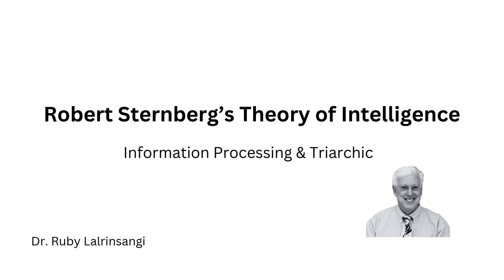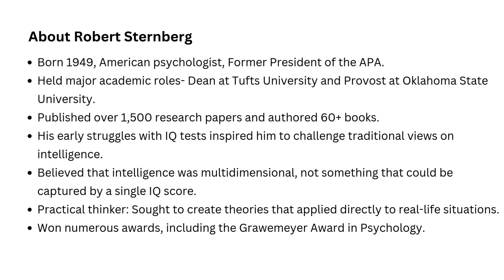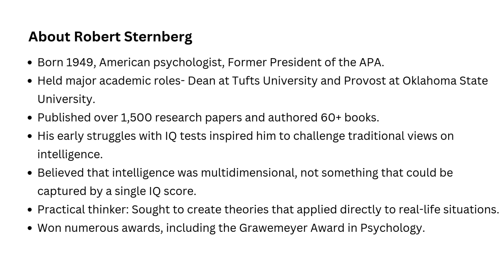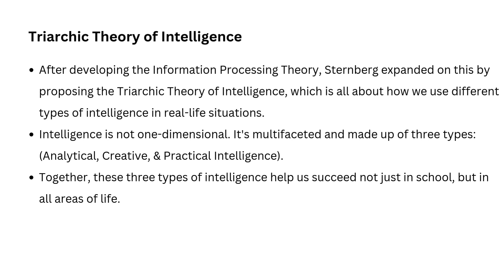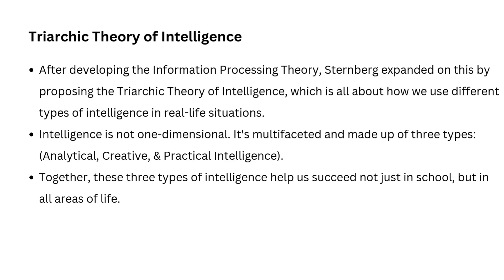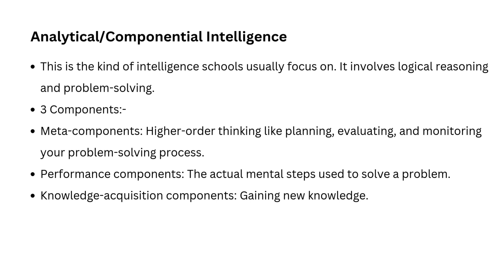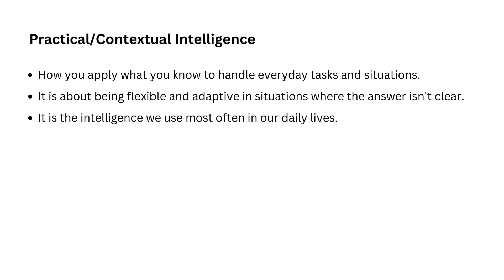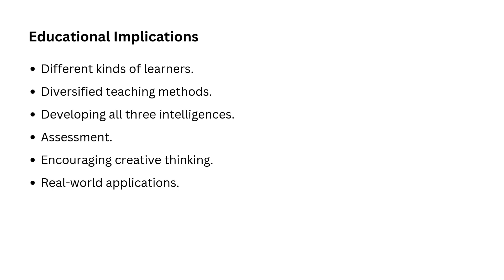Robert Sternberg’s Theory of Intelligence | Information Processing & Triarchic | Simple Explanation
This video covers:
• About Robert Sternberg.
• Information Processing Theory (Encoding, Inferring, Mapping, Application, Justification, Response).
• Triarchic Theory of Intelligence (Analytical, Creative, Practical Intelligence).
• Educational Implications.
Previous classes on Educational Psychology:-